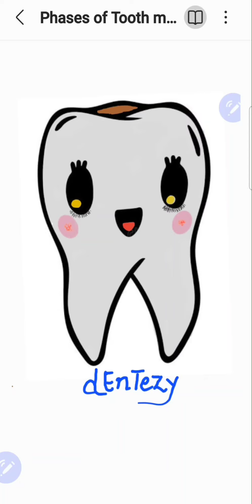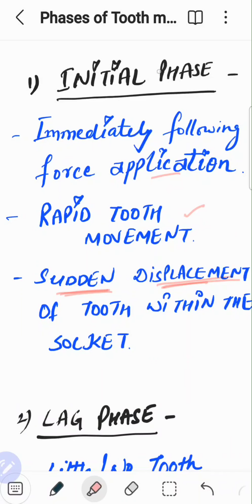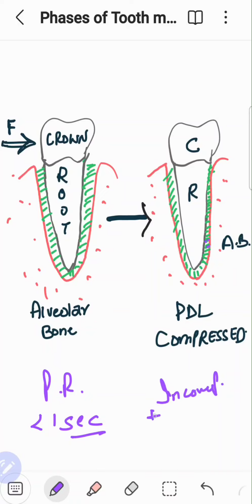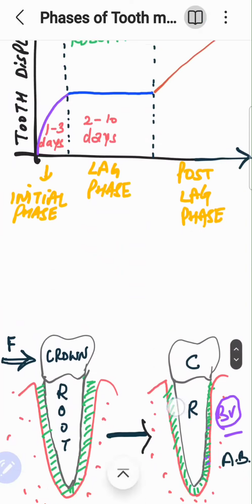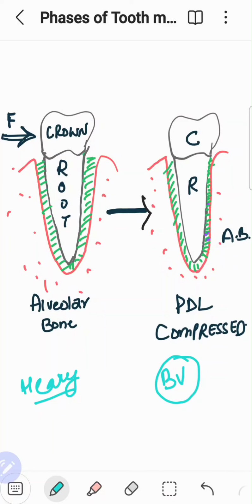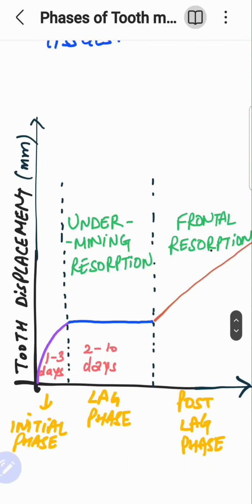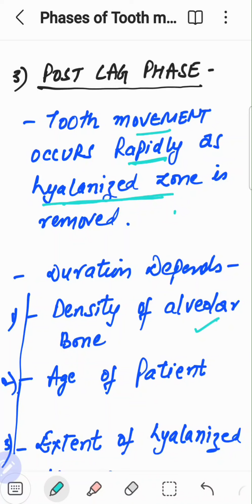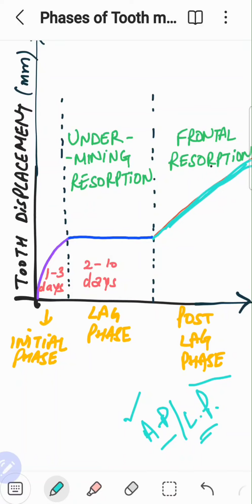PHASES OF TOOTH MOVEMENT ||STAGES OF TOOTH MOVEMENT BDS# Orthodontics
Hello students,  This video lecture includes information about phases of tooth movement.  Orthodontic tooth movement occurs in different stages. Those different stages have been explained un this lecture along with graphic representation for the same.

ORTHODONTICS MADE EASY FOR STUDENTS. COMMON PLATFORM FOR ALL WITH CONCEPT BASED LEARNING BDS ORTHODONTICS EDUCATIONAL CHANNEL ORTHODOTIST#DR. DEEK

BDS CONCEPT BASED LEARNING hyalanization phases of tooth movement # stages 0f tooth movement # resorption # physiologic response during tooth movement